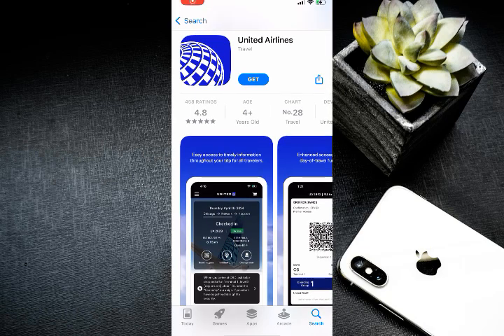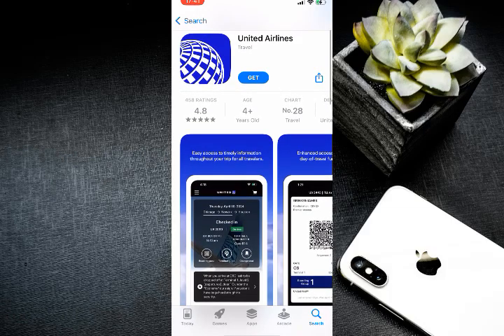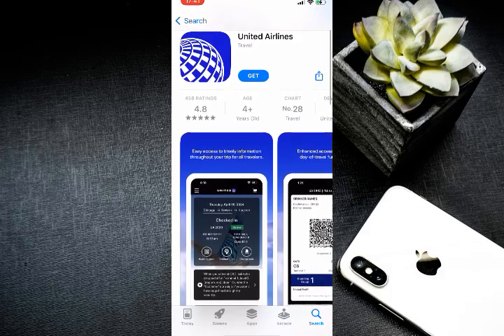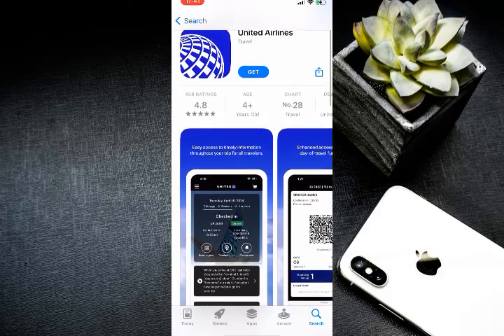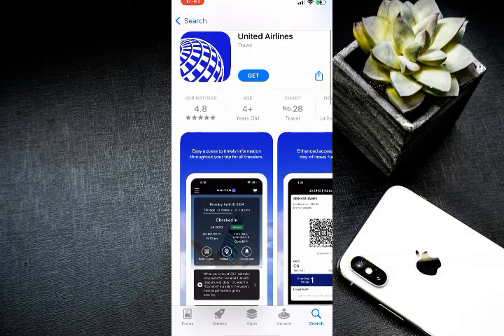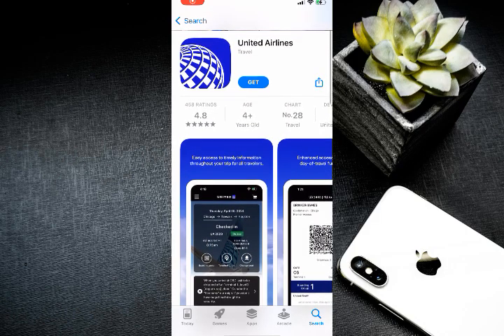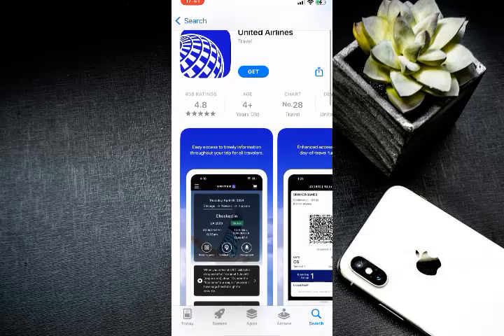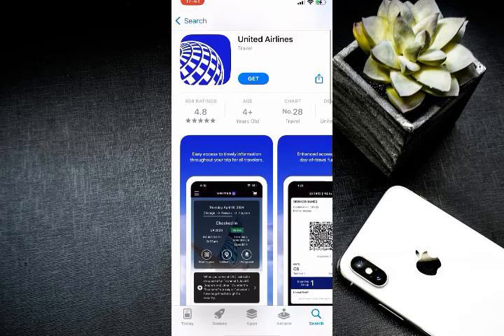UNITED AIRLINES APP REVIEW - IS IT WORTH IT? (EXPLAINED)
In this video, we talk about UNITED AIRLINES APP REVIEW - IS IT WORTH IT? (EXPLAINED)